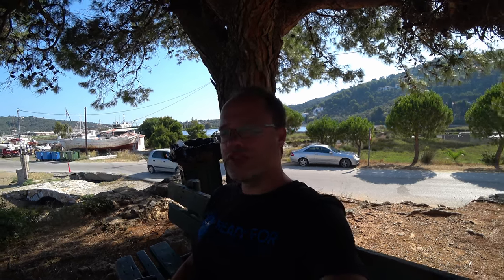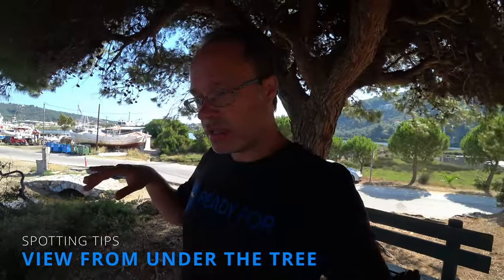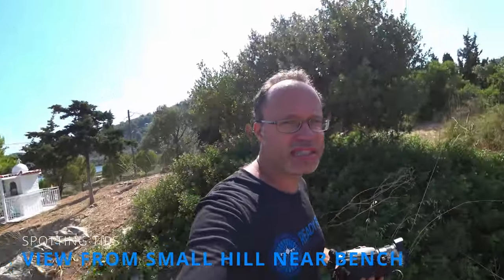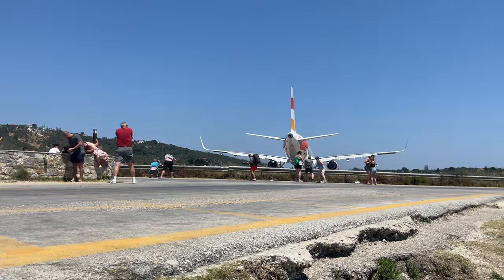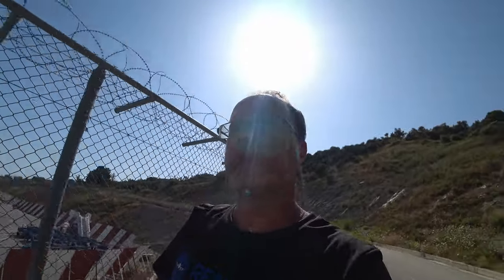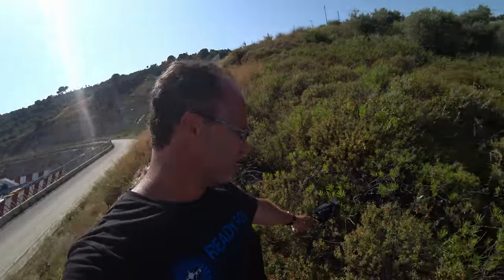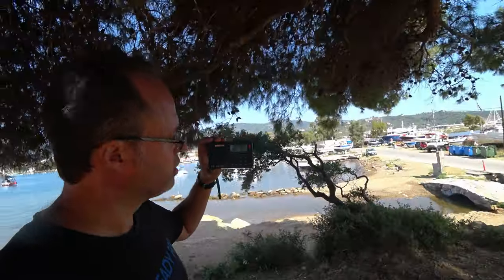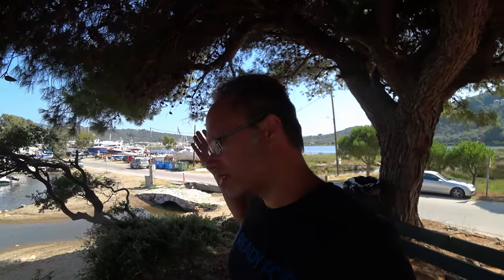SKIATHOS PLANE SPOTTING Tips and advises [JSI/LGSK] Airport | Plane Spotting vlog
Our advises and tips for those enthusiasts who are willing to spend time at Skiathos for Plane Spotting. We are going to talk about Skiathos International Airport [JSI/LGSK], Greece. Where to hide during hot summer sun, where to get food and how to get to different spots for a nice view over runways.

We will see take offs and landings on both airport runways 01 and 19, also we will give you some advice how not to destroy your cameras and yourself during plane spotting on Skiathos.

This is our first vlog video and of course my english is not a top level, so sorry for that. But i'm learning and soon my english will be better.

Video footage are filmed by Alex and Petr from @readyfordeparture channel.

Chapters:
0:00 Intro
0:14 Tip 1 - Shadow
1:55 Austrian Embraer 195 take off
3:13 Tip 2 - Food
3:47 Landing of jet2holiday
3:57 Spotting place - Under the shadow tree
5:15 Spotting place - Hill near the shadow tree
6:03 Spotting at evenings
6:55 Danger Take off and jetblast of SunClass
7:56 Spotting place - Hill near middle of Runway
13:20 Final advises

Equipment:
Camera 1: Sony FDR AX700
Receiver: Sihuadon 108

Readyfordeparture channel is about aviation. Three authors - Petr, Eldar and Alex travel around the world on different airlines and airplanes for plane spotting. If you share our love to civil aviation then this is a place for you.

I hope you like it and I would be very happy about a like and subscription!

USDT(TRX) - TDmYFF2vMBHUGwJoe4YmfuWwuNkYTfjKr1
ETH - 0x12809ed9c9d2f1cd857650c89f531641b6cf8557
BTC - 3ABqxv2d2PgVLrJJhDhPattqm7zMez7NNc